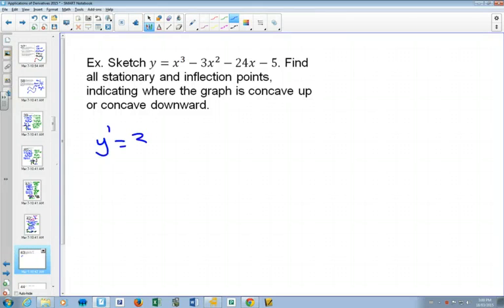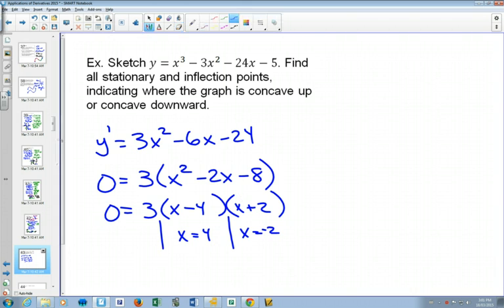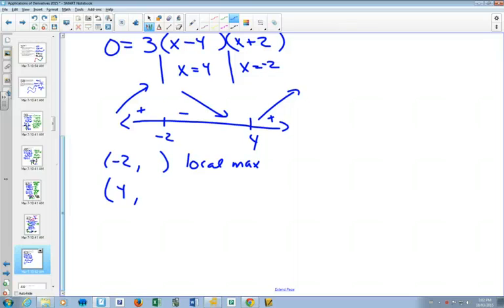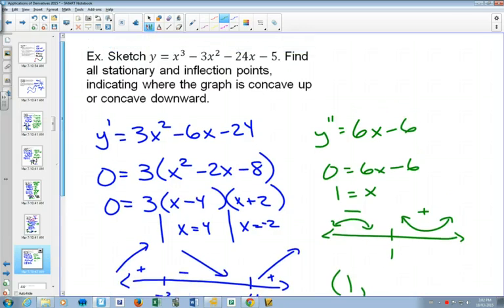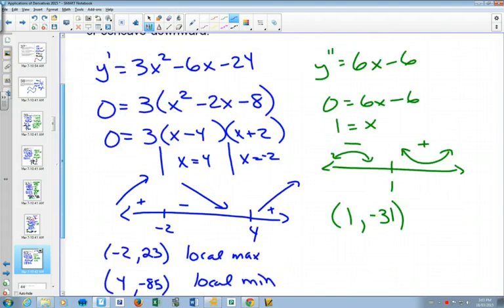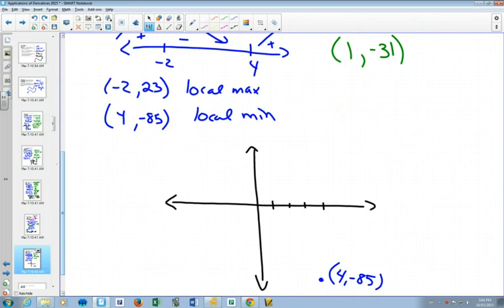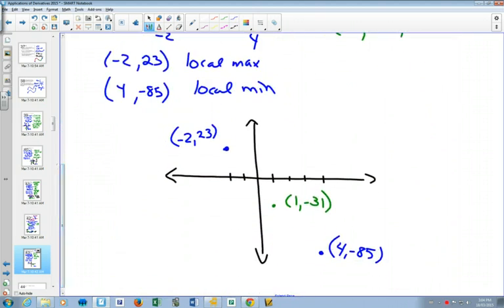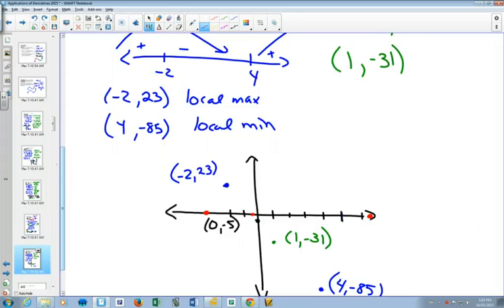45S Inflection Points Example 6